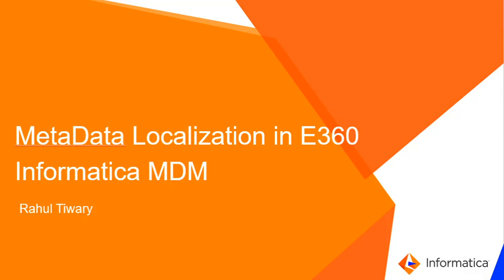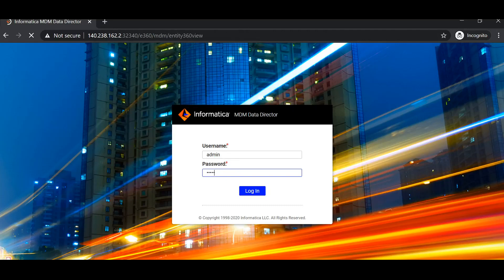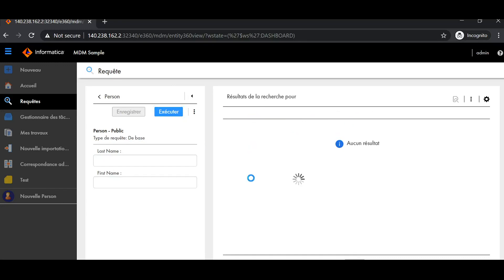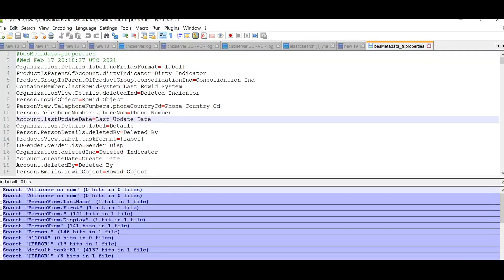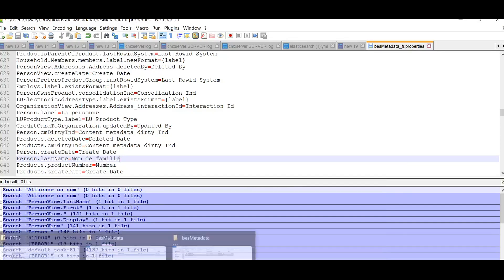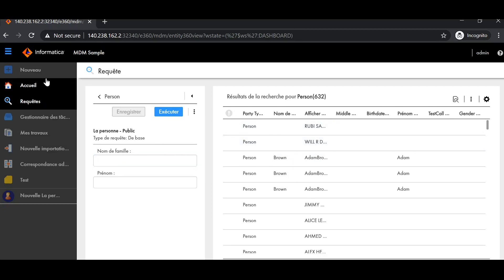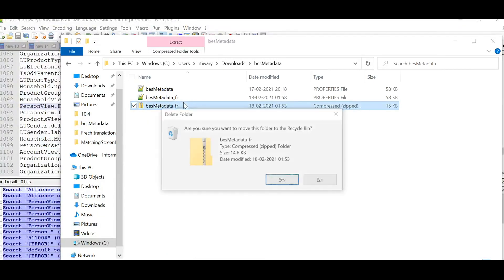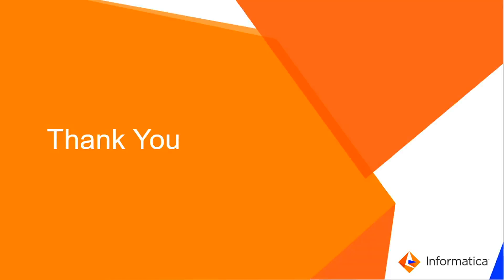How to Perform Metadata Localization in E360 Informatica MDM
This video explains how to perform metadata localization in E360 Informatica MDM.

Expertise : Beginner/Intermediate
User type: Developer
Category : Product Feature
Project Phase : Configure/Implement
Problem Type : Configuration/Product Feature